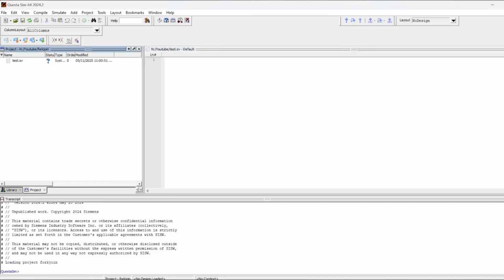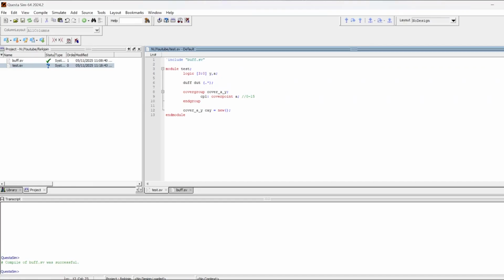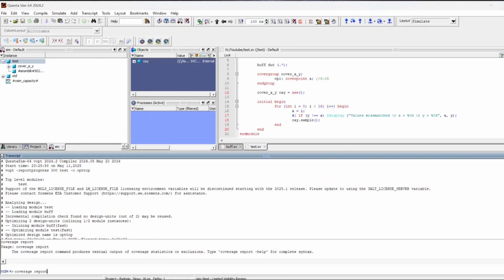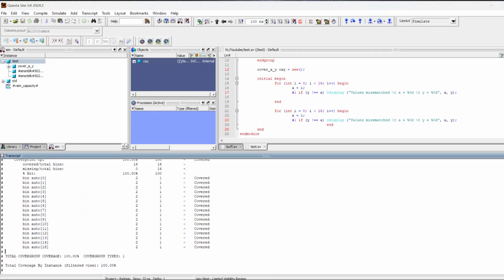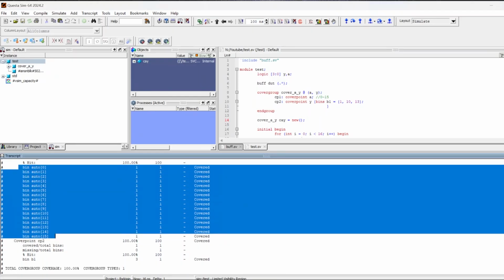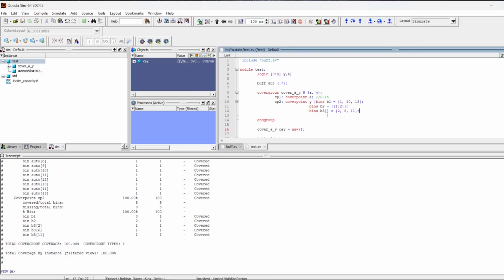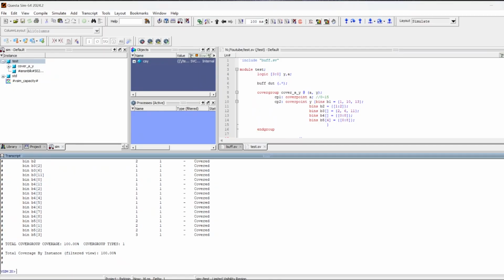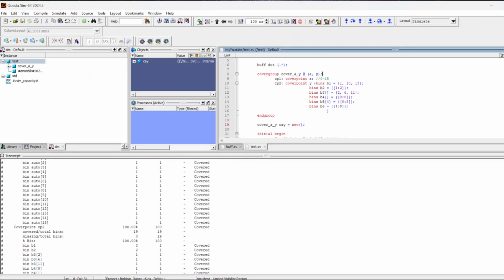Functional Coverage 1: Basics using QuestaSim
In this video, I am demonstrating the structure of a simple functional coverage  examplewhich covers coverpoints with both implicit and diversed explicit bins.